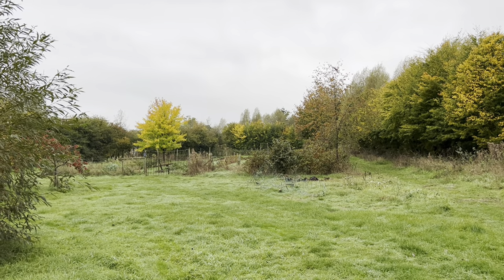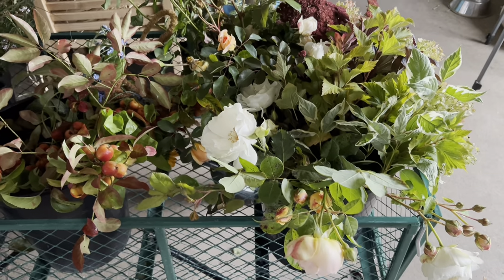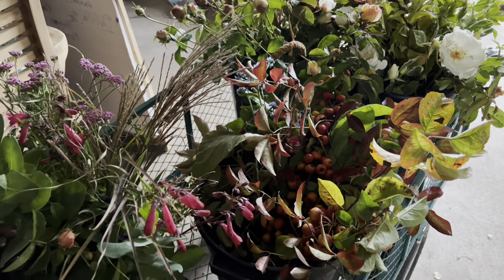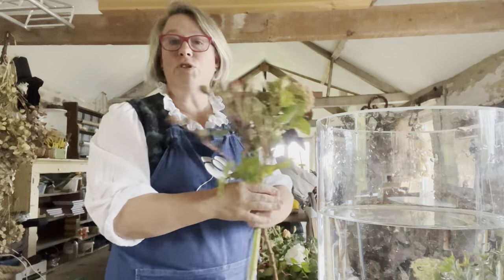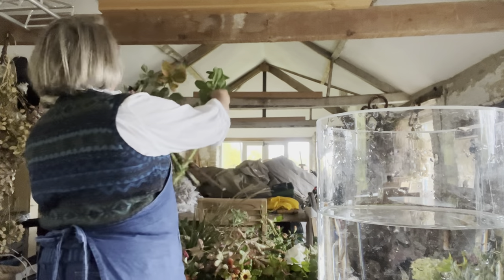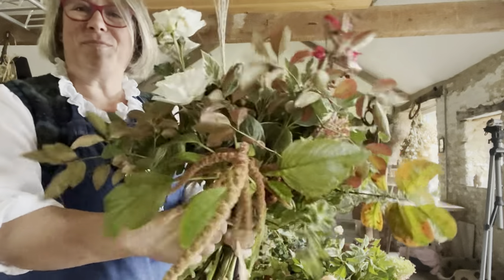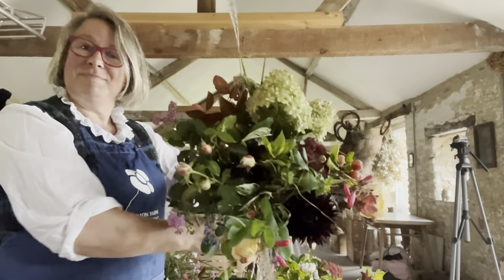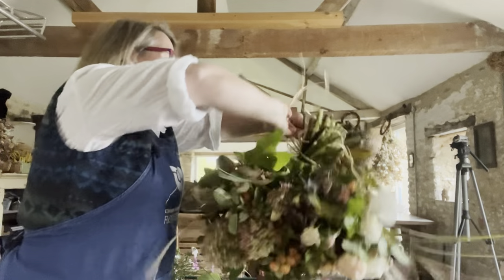How I make a supersized OCTOBER garden bouquet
Join flower farmer and florist Georgie Newbery as she makes a super-sized 30stemchallenge from her off season garden. Accept her challenge that you should make something from your garden this weekend too.

Long experience has taught Georgie that it takes getting up close and personal with a garden to be able to find treasure.  You'll need to step off your back step to go and find great coloured foliage, seed heads, grasses, to go with the last of your garden flowers in a bouquet for your table or to give a friend.

Georgie makes three 30stemchallenge posies in this clip and then ties them all together to super-size them. See how she makes the posies, ties them together and then aqua packs for delivery.

We have all kinds of workshops listed on the website. These often take place online and so you can join in from around the world. And we always record them and send the link out to you afterwards, in case you can't join live, or the children / dog / neighbour interrupts you, or the internet stops working. Or you may wish to visit us in Somerset, in which case take a look at the workshops we are hosting here in 2023 and do come and say hello! Have a look at the website and book yourself the sessions which appeal to you.

If you're booking a place on our workshops the website will ask you to choose a delivery date - any date will do! And if you can't join our sessions live then you are still very welcome to book as we send the recording and notes of the workshop out to everyone afterwards, so you can download the session and refer back to it as and when you need to.